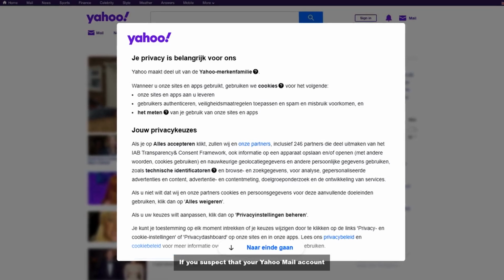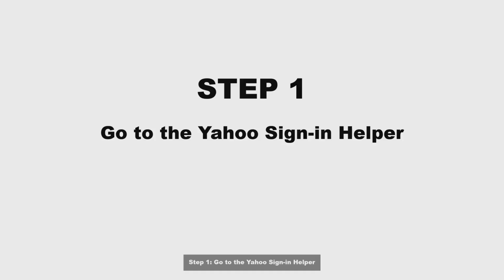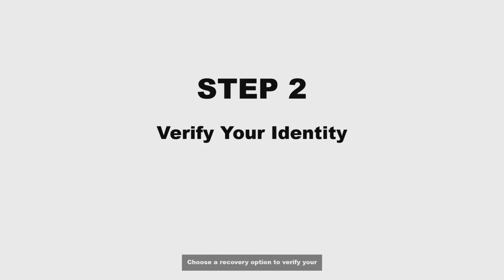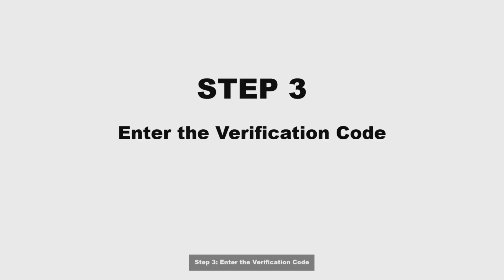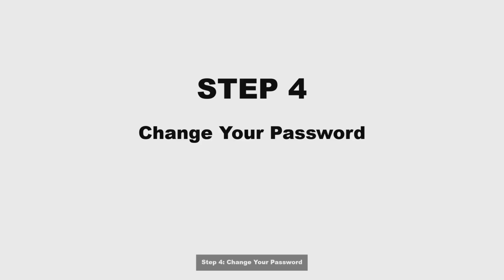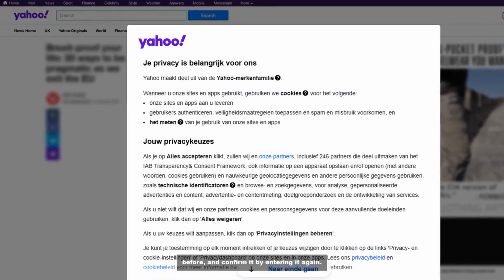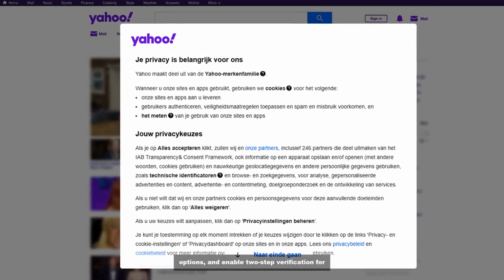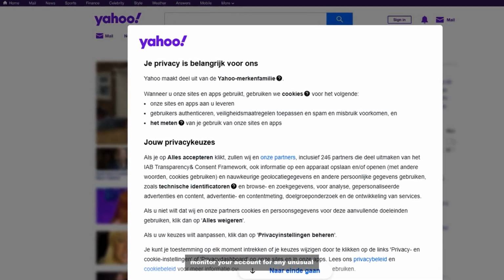How To Regain Access To Yahoo Mail After Suspicious Activity 2026 (STEP BY STEP)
In this video, we will guide you through the process of how to regain access to Yahoo Mail after suspicious activity in 2026 (STEP BY STEP). If you're facing issues with your Yahoo account, this tutorial covers all the essential steps to recover your email safely.